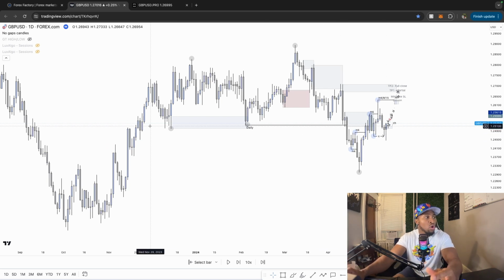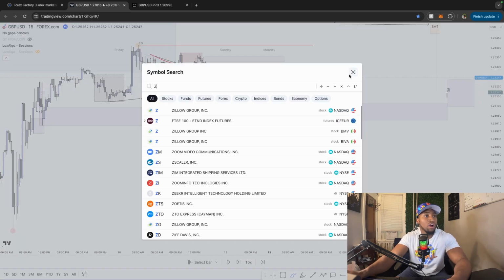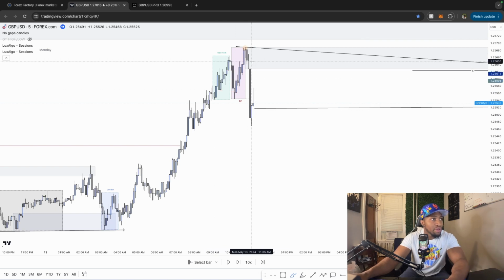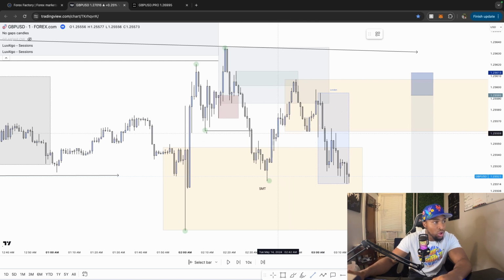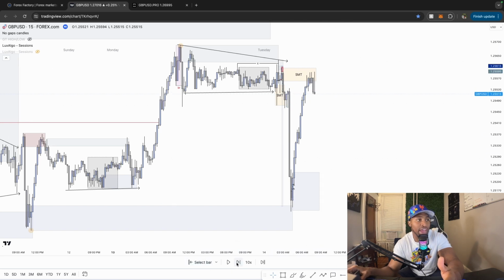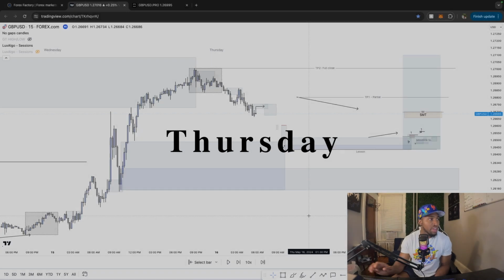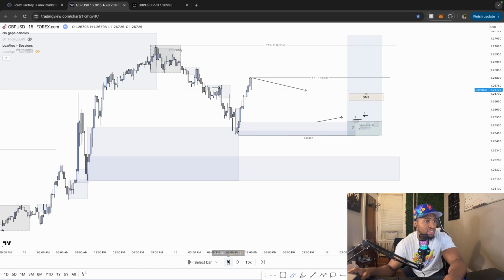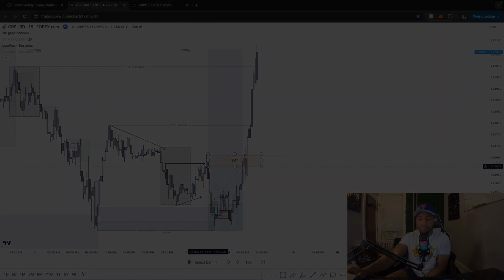A Week in The Rearview: Episode 1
At the end of each week, I like to observe where price went and ask myself why. This week, the pair I analyzed was GU. Be sure to tune in weekly as we continue to learn how to dissect price action.

0:00 - Intro
0:14 - Overview
1:28 - Top Down Analysis
3:23 - Monday
8:26 - Tuesday
15:03 - Wednesday
16:57 - Thursday
19:03 - Friday
23:14 - Outro